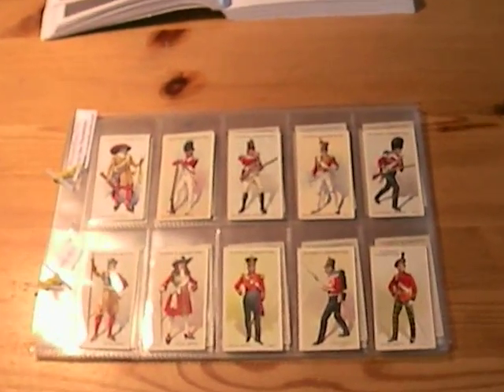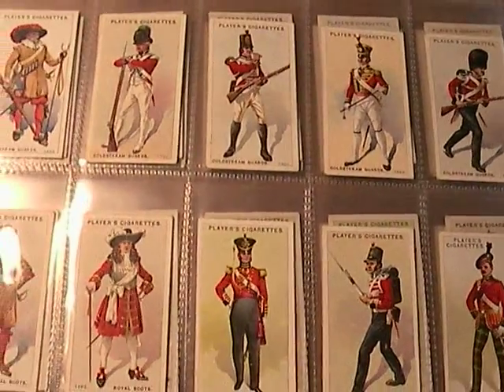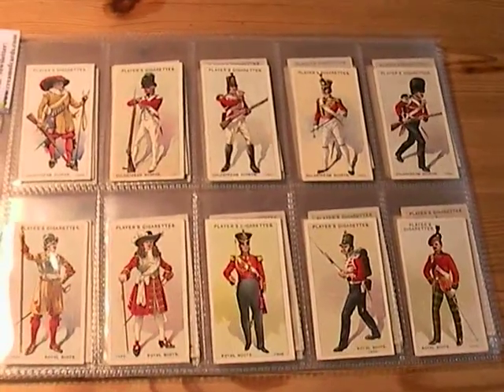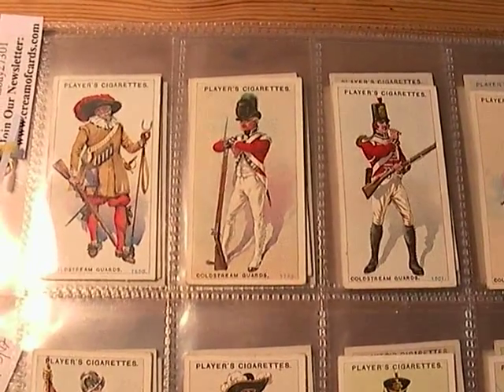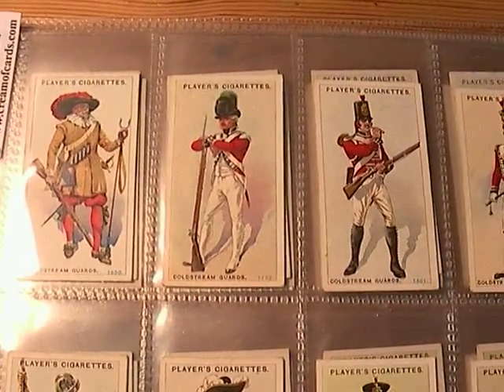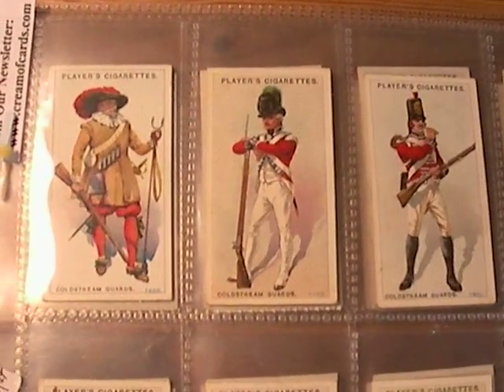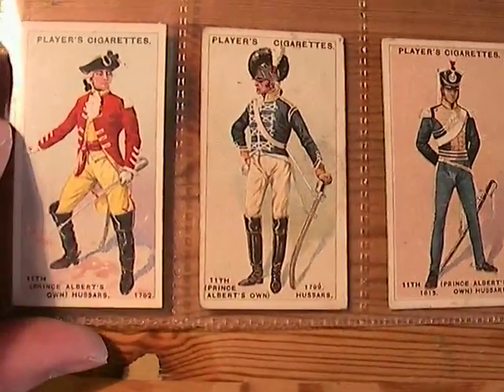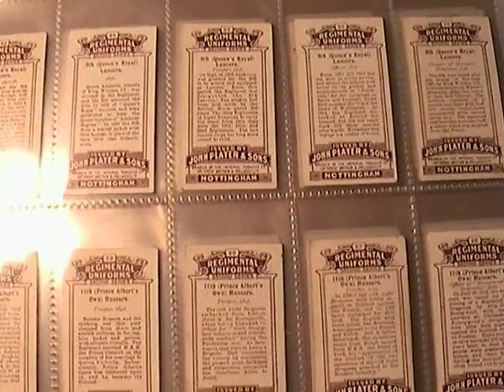Regimental Uniforms Through Time,1914,Militaria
This cigarette card set is currently on eBay #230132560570:

Manufacturer: John Player and Sons
Series Title: Regimental Uniforms, Second Series
Year Of Issue: 1914
Card Size: normal
Complete Set: yes
Number of Cards Offered: 50 cards